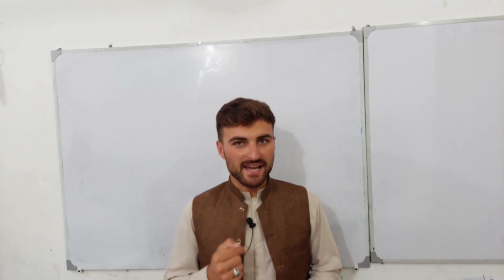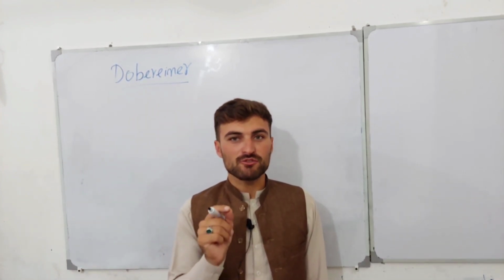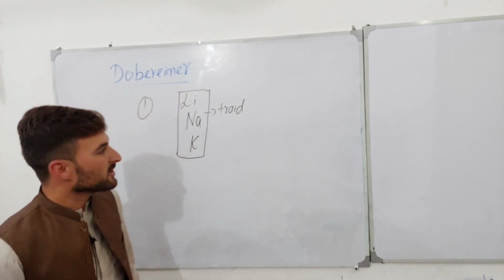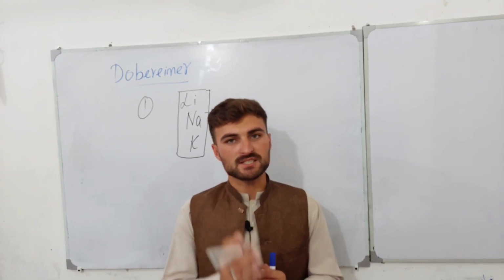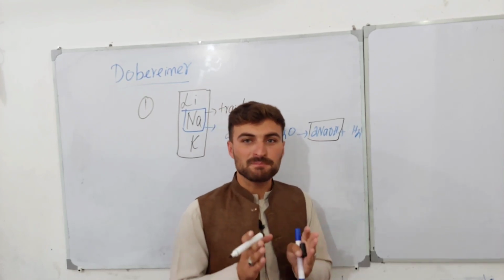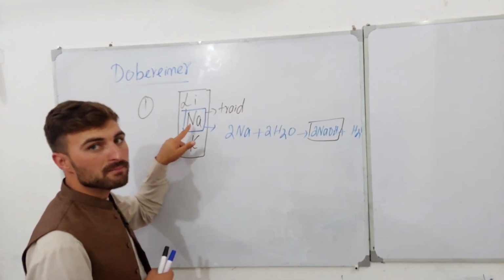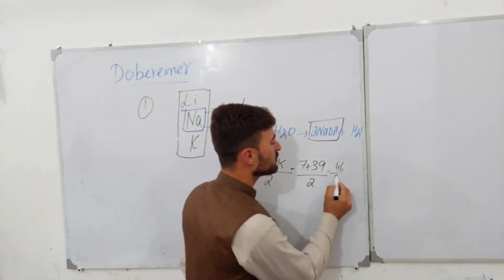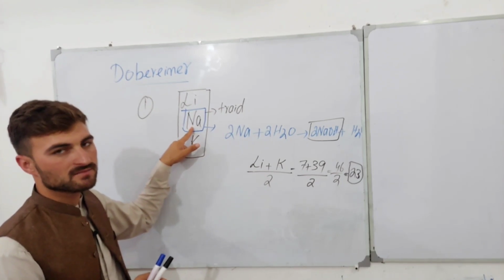Dobereiner and his work on Periodic Table (English lecture) .